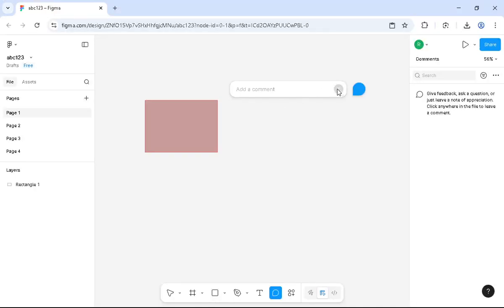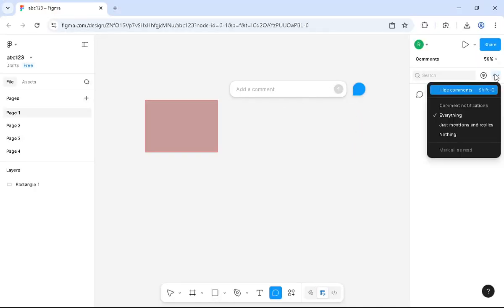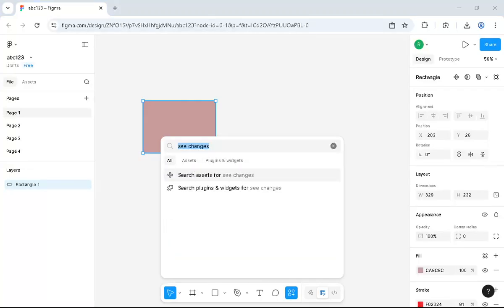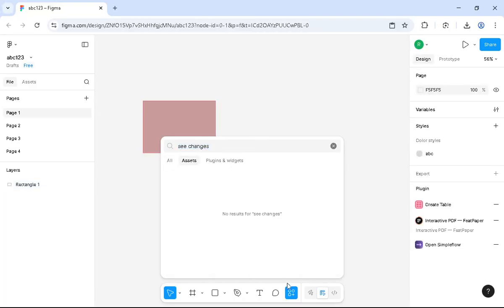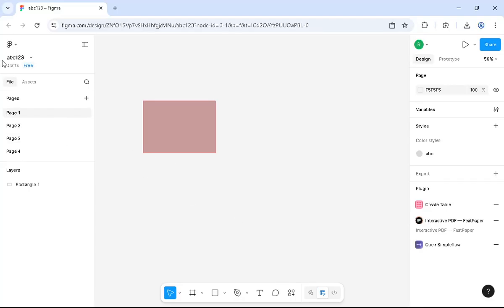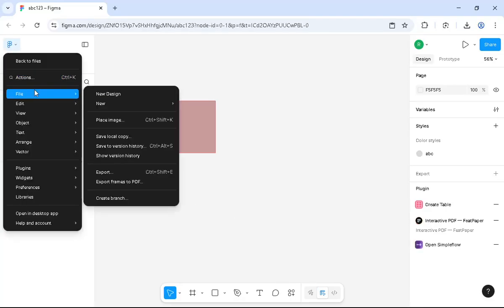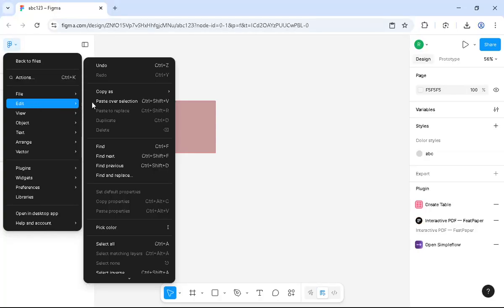How to See Changes in Figma